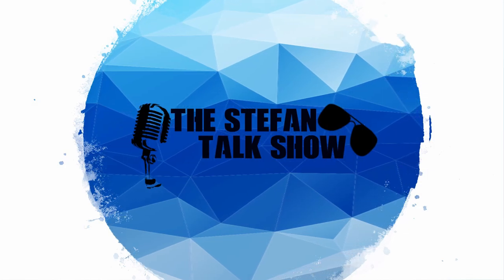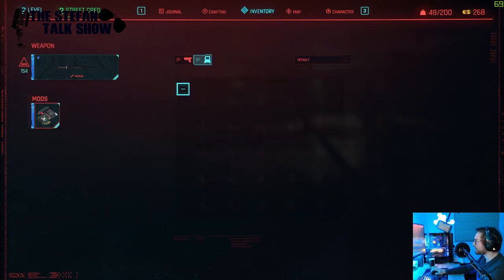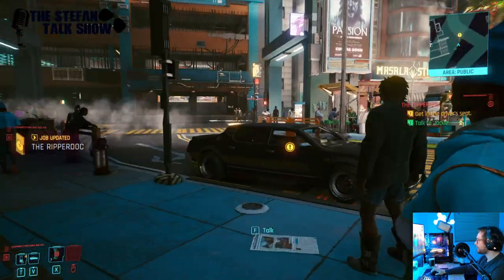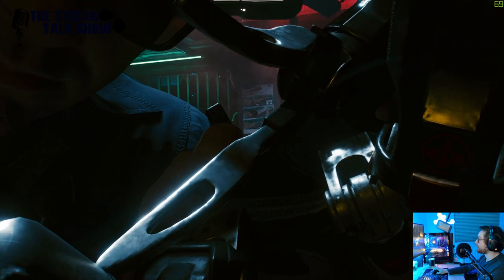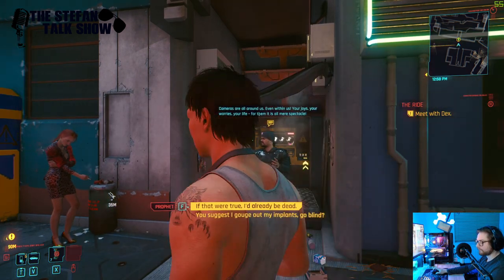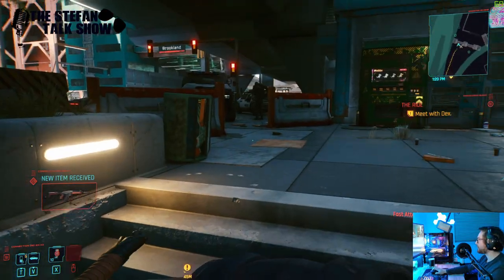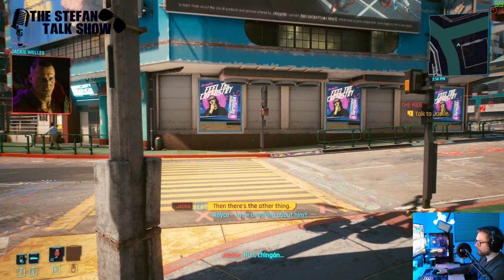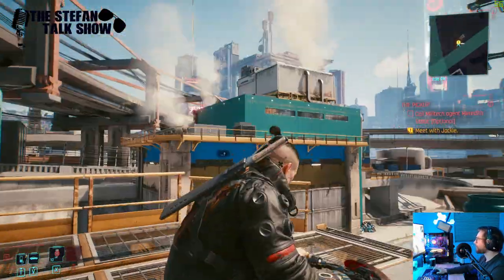Cyberpunk Let's Play 2 | The Stefan Talk Show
Today, I have a Cyberpunk Let's Play Part 2 for you. I have been enjoying the game so far and finally ready to go over some gameplay. I'll mainly go over the main story while picking up some side quests and sometimes go on tangent following adventure. In all ways, it's a good time. Check out the fun!

I post content from Gaming Let's Plays,  PC themes, tech, and tips to the latest gadgets.

Peace everyone!

Name: thestefantalkshow